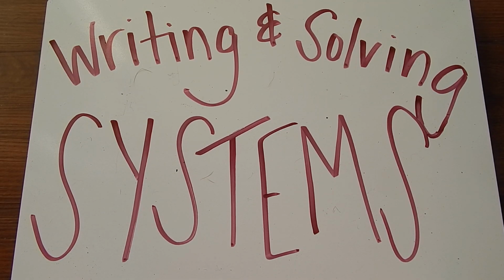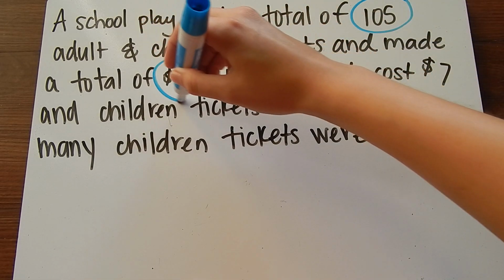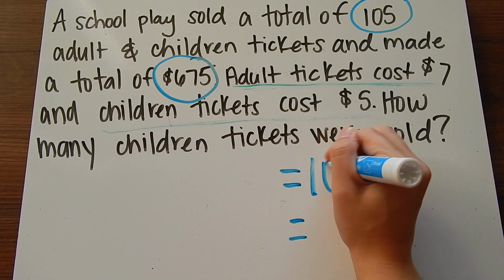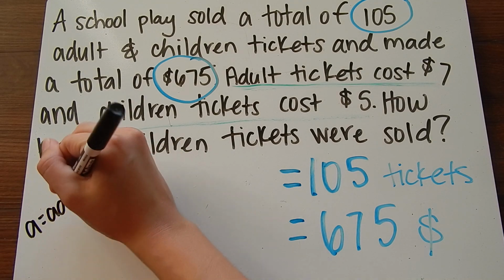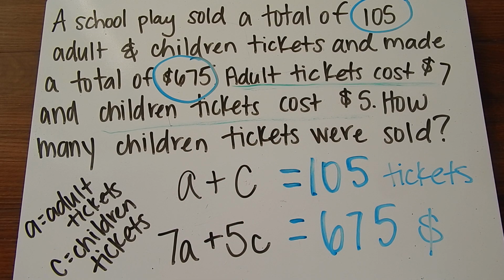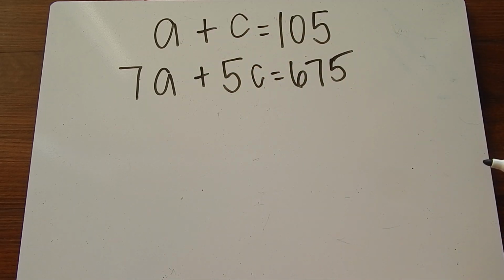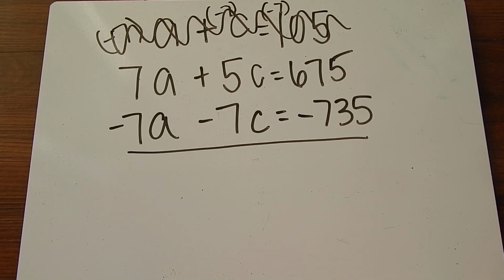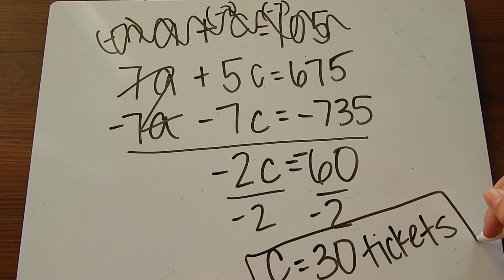Writing and Solving Systems of Equations Tutorial